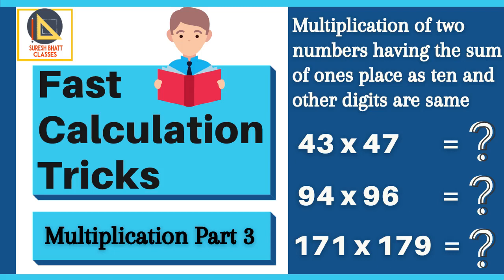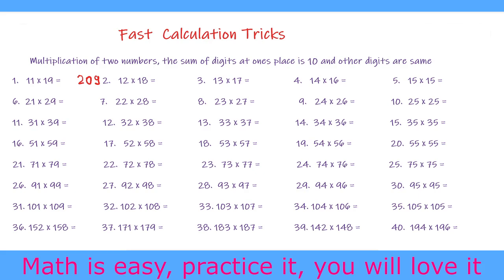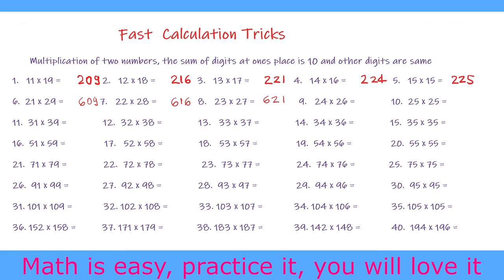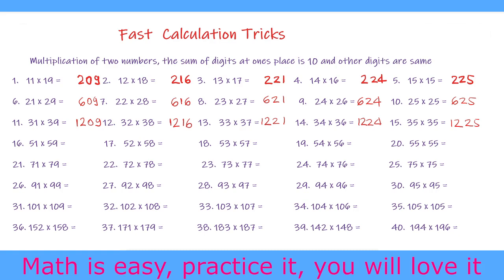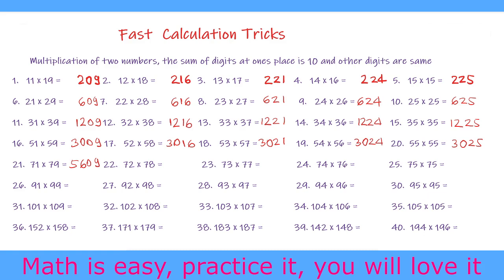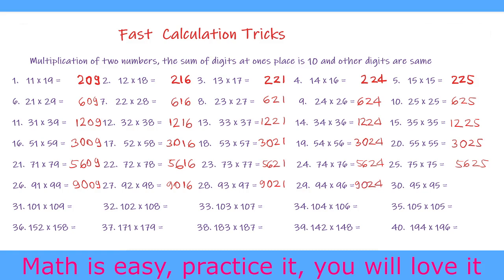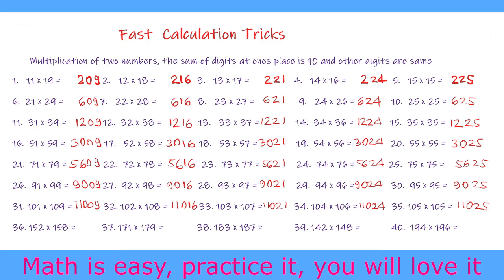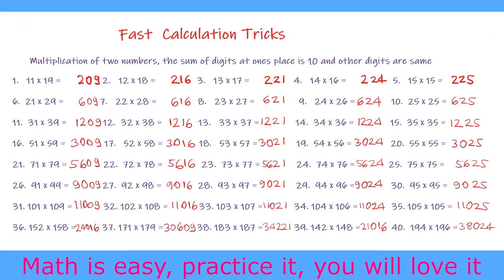Fast Calculation Tricks | Part 5 Fast Multiplication Tricks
Fast Calculation Tricks in English

1. Multiplication of two numbers with the sum of ones place is 10 and other digits are the same.
2. How to add, subtract, multiply and divide fast
3. Learn fast calculation tricks
4. Learn math tricks for fast calculation
5. It will help you with aptitude test preparation
6. Addition tricks, subtraction tricks, multiplication tricks, and division tricks